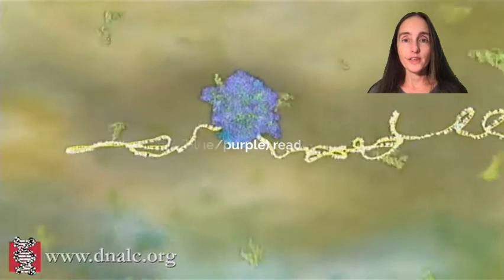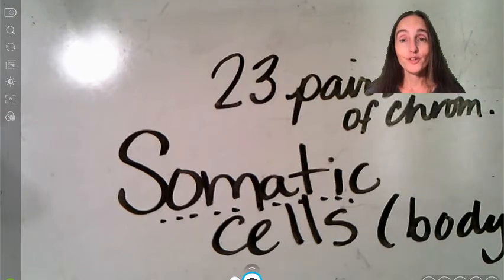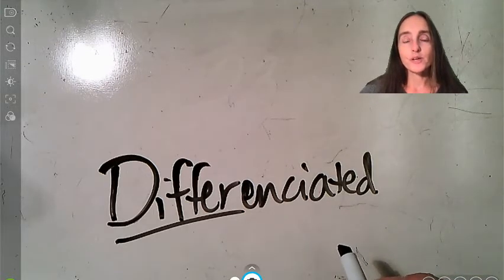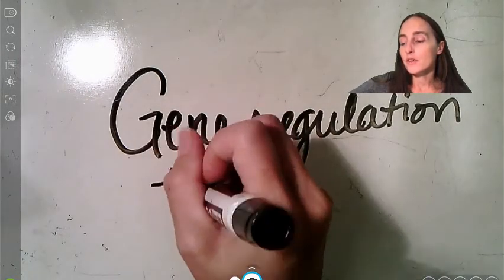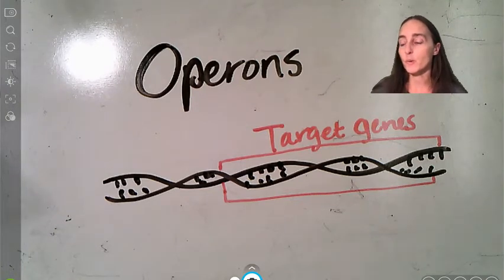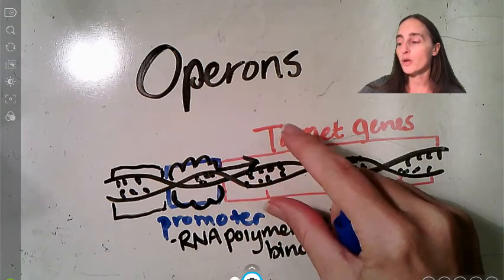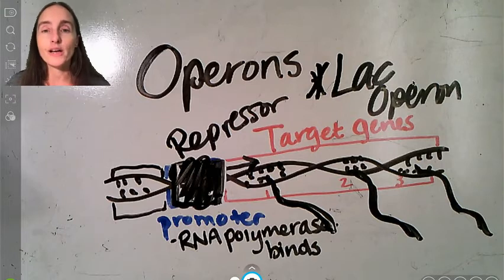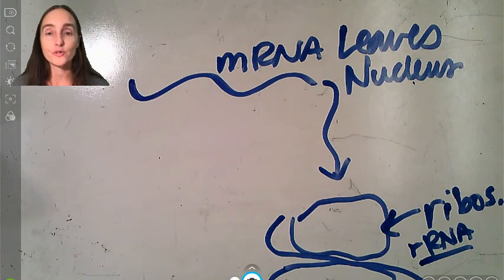PreAP Gene Regulation